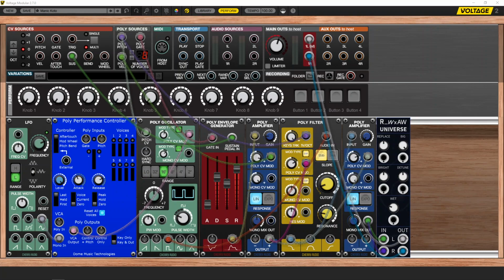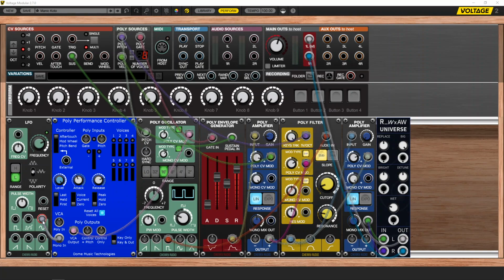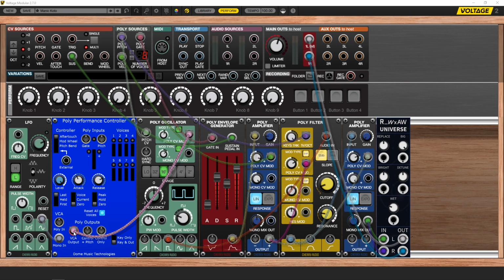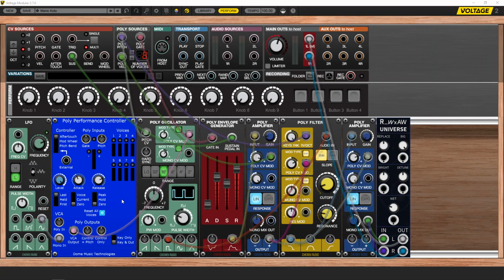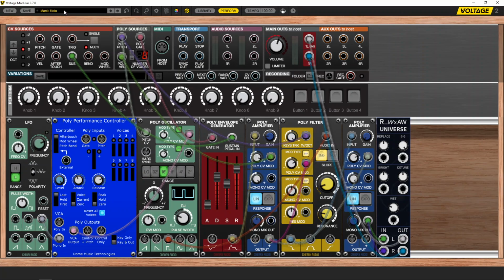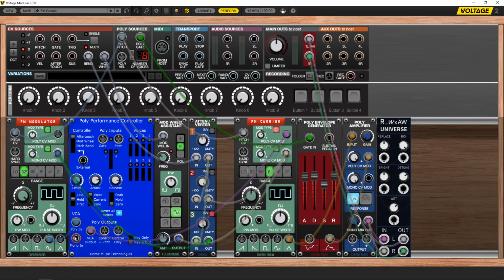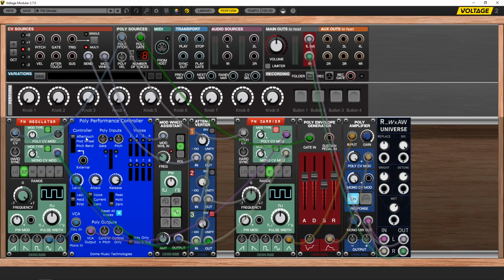Using the VCA Inputs and Output of the Poly Performance Controller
This video demonstrates how to use the Mono VCA Input to apply selective vibrato to individual notes. It also demonstrates how to use the Poly VCA Input to apply audio rate FM to individual notes.